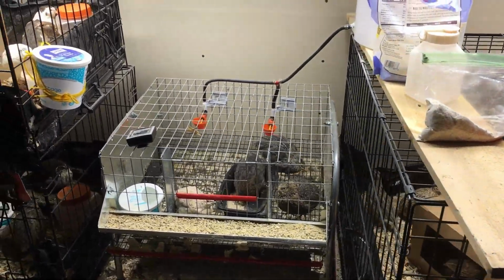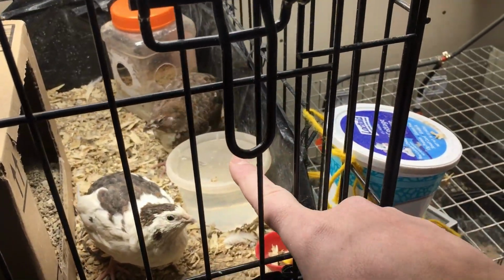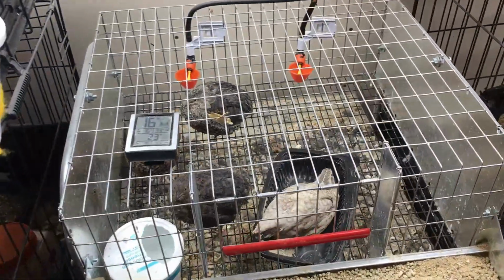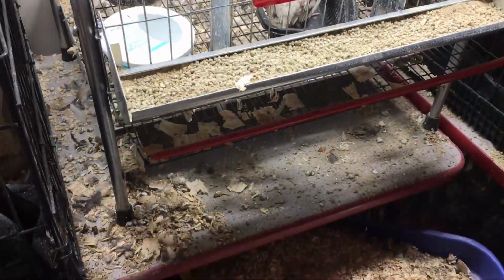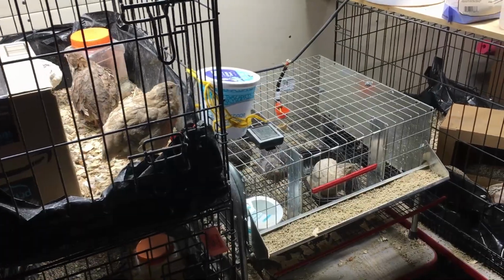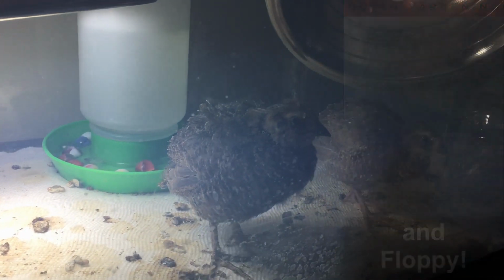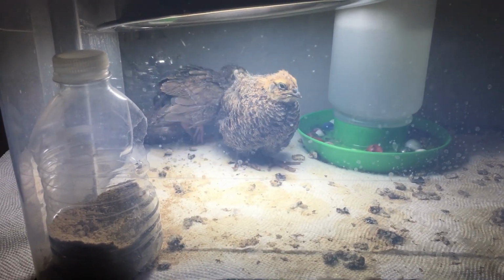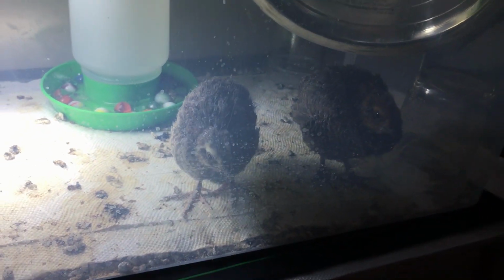Improving Our Urban Coturnix Quail Setup: Early Challenges | DIY Brooder | Guten Yardening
Improving Our Coturnix Quail Setup: Early Challenges | DIY Brooder | Guten Yardening

We have been building and expanding our quail cage setup over the past month.  Most of our cages we have created using modified dog carriers.  For the most part, they are working to serve our purposes; however we are also coming up against a few challenges that we still need to correct.

We have also created an inexpensive DIY brooder for the quail chicks that have already hatched for us and we have more on the way.

In this video we give you a quail growing update and we show you this do it yourself brooder.  We also talk about some of the changes we have made and still need to make to improve the setup of our quail.

As beginner quail farmers, we want to share our learning experiences with you, and we hope you enjoy this video.

Green Stalk Stackable Garden:
                    THEY NOW SHIP TO CANADA!

Yardening Gear and Favorite Products

Join our public Facebook group: Search Guten Yardening